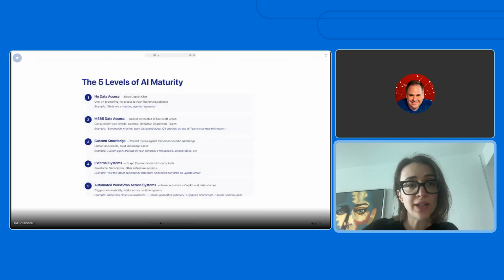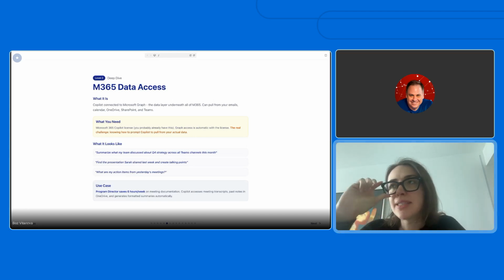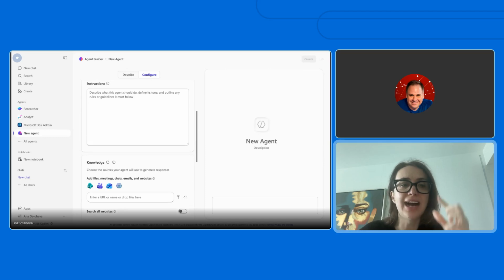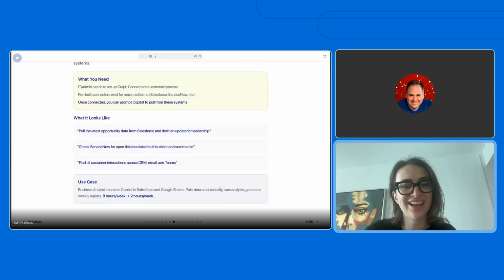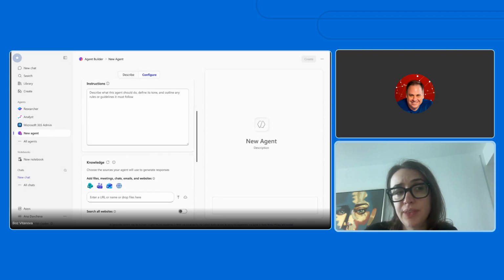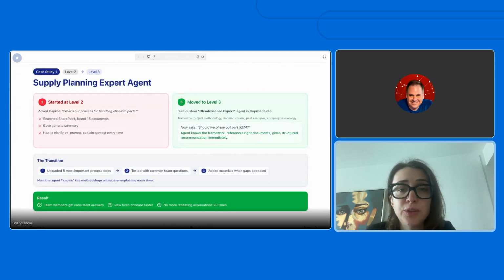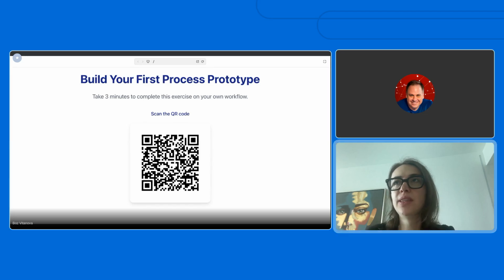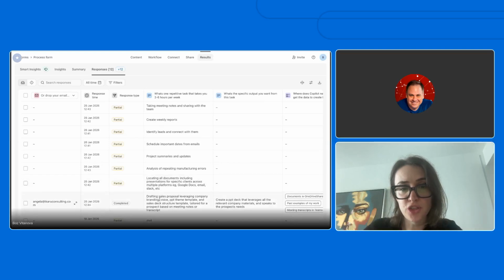Lunch & Learn: Why Your Copilot Licenses Are Collecting Dust (And How to Fix It)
New sessions are released regularly.  This is part of the All Things AI program.

Here are the slides from the presentation you can view online.

This workshop is for leaders, managers, and professionals who: Rolled out Copilot and saw adoption stall. Have teams with "access" but aren't getting value, and are paying for unused seats. Tried group training and watched it fade after two weeks. Need to show ROI on AI investments.

Quick question: How many people in your organization actually use their Copilot licenses? If you're like most companies, the answer is somewhere between "almost nobody" and "we have no idea."

You're paying $30/month per seat. Most companies see 5-10% adoption. Here's what happened: IT rolled out licenses with an email announcement. Maybe you did a 60-minute group training. Usage spiked for a week, then dropped to zero. Six months later, executives are asking: "Why aren't people using this?"

Implementation is the missing piece. In this 60-minute workshop, you'll see exactly why 90% of Copilot users never get past basic chat and the specific steps to fix it. We'll walk through the 3 failure patterns that kill adoption, the 5 levels of Copilot maturity (most organizations are stuck at Level 1), and 3 real case studies of professionals who went from unused licenses to saving 5-8 hours per week. You'll see what actual workflows look like: meeting documentation automated, compliance reporting streamlined, risk monitoring that flags exceptions automatically.

Learn How To Get Unstuck with Copilot

You'll see why your current approach stalled and what to do differently. You'll learn the 5 levels of Copilot maturity and assess where your organization actually sits (not where you think you are).
Get Situational Awareness of Your Copilot Usage
You'll get diagnostic questions to assess your adoption (Can you name 3 workflows your people built? Do you know usage %? Has it increased or flatlined?)
Create Your First Useful Workflow Automation
You'll learn what makes a good first workflow: repetitive work that takes 5-8 hours/week, follows patterns, and the person understands well. You'll see what a pilot program actually looks like—how to select champions, what timeline is realistic, what investment is required.
This is part of the All Things AI Lunch and Learn Series.
30 minutes. One topic. Real knowledge from real practitioners.

The All Things AI Lunch & Learn series brings community members together during the workday to share practical AI knowledge, lessons learned, and emerging ideas. No fluff. No hour-long commitments. Just focused learning you can apply immediately.

Ready to share your knowledge with the All Things AI community?
Complete the application form. We review submissions on a rolling basis and will follow up within one week.